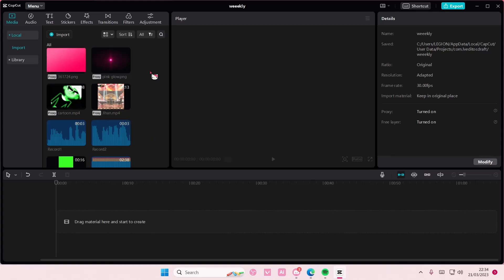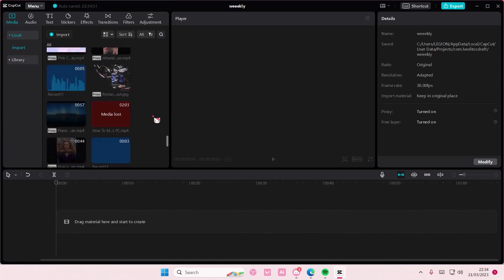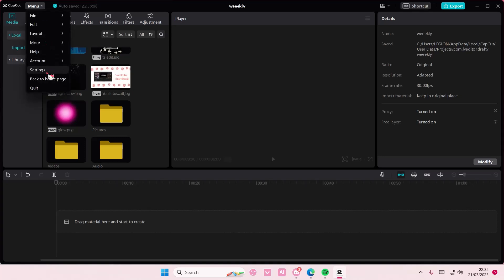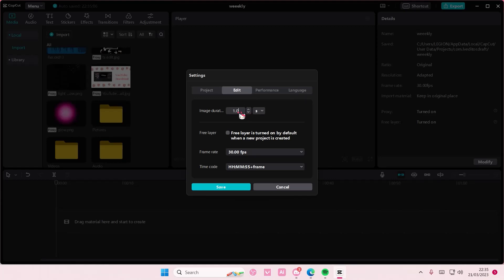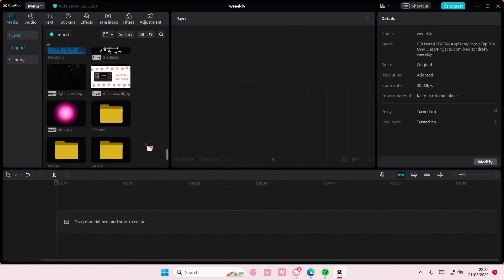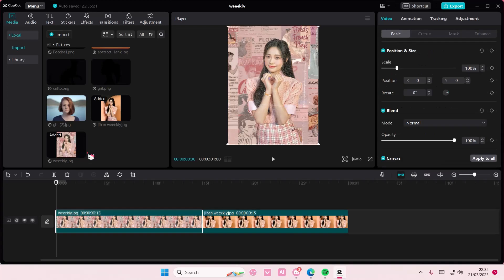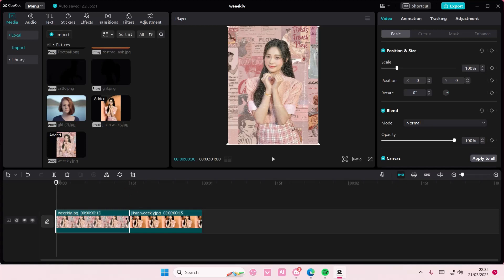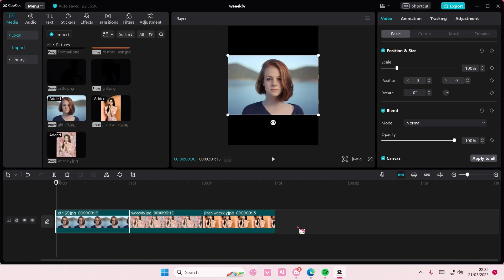How You Can Apply The Same Duration On All Photos In CapCut PC? NEW UPDATE APRIL 2023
Learn how you can apply the same duration on all photos in CapCut PC by watching this video.